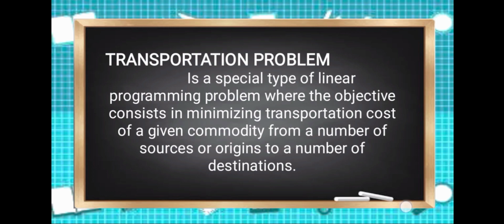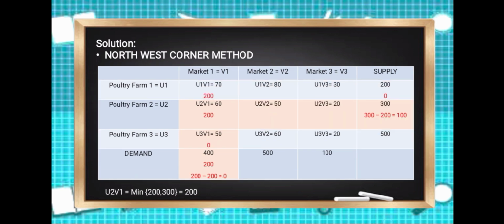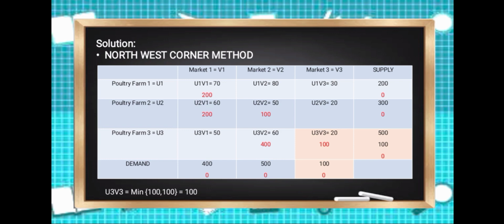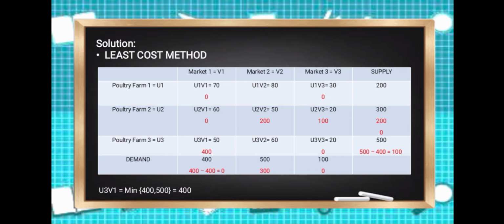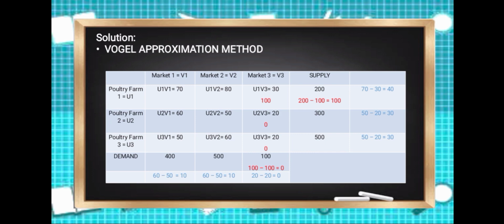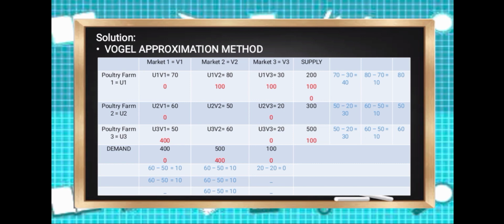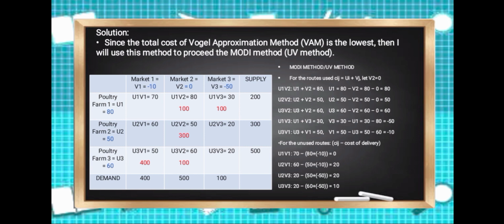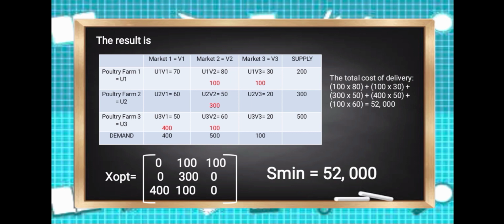TRANSPORTATION PROBLEM (using NWCM, LCM, and VAM)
Determining on how to minimize the total cost in Transportation Problem in Linear Programming using North West Corner Method, Least Cost Method, and Vogel Approximation Method